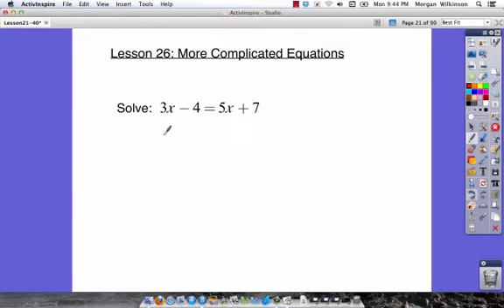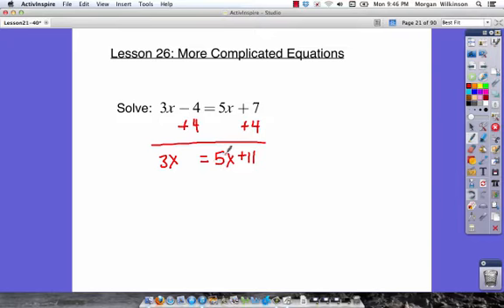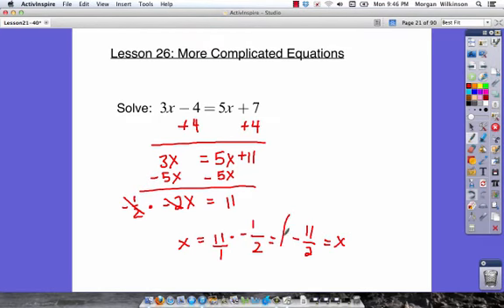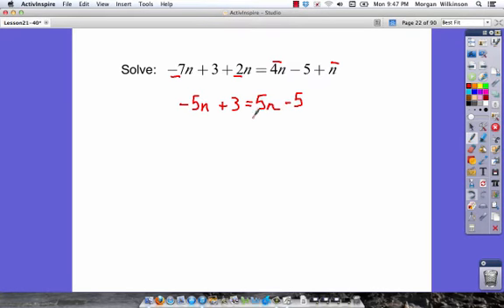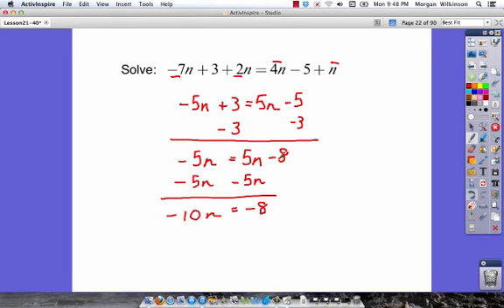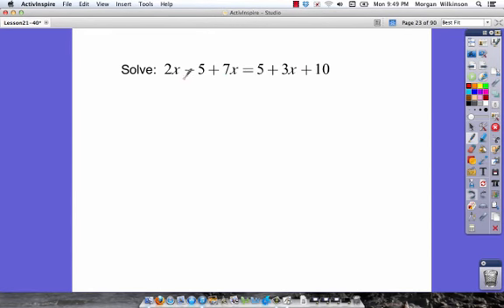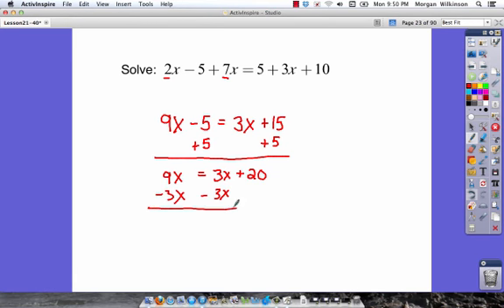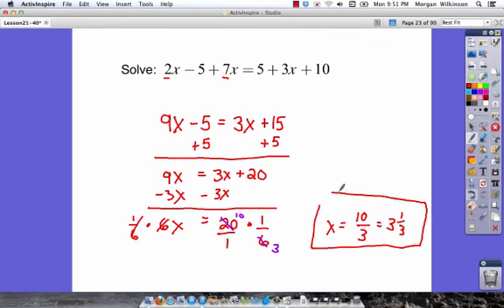Algebra 1 Lesson 26